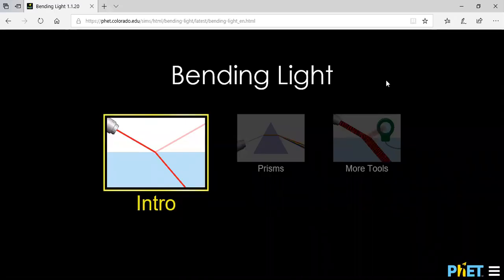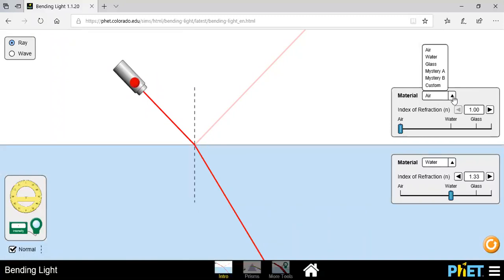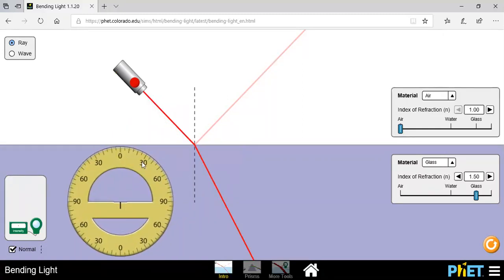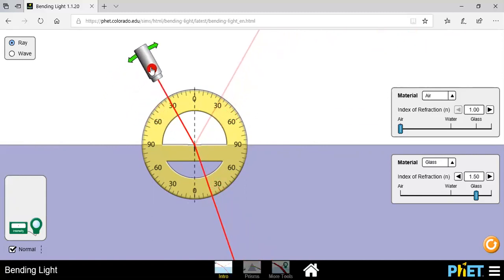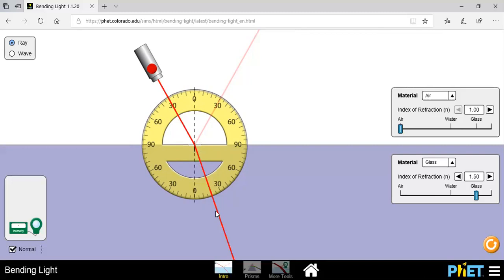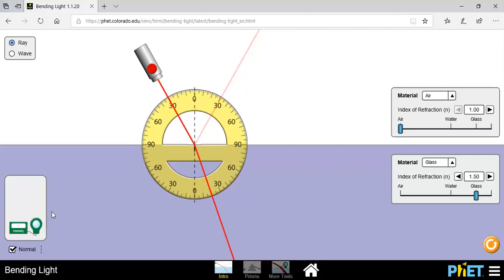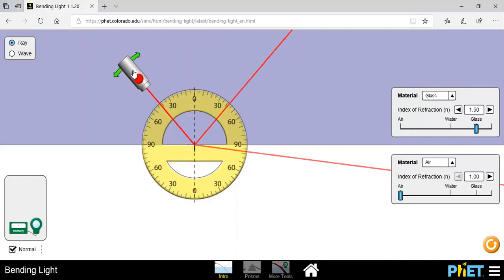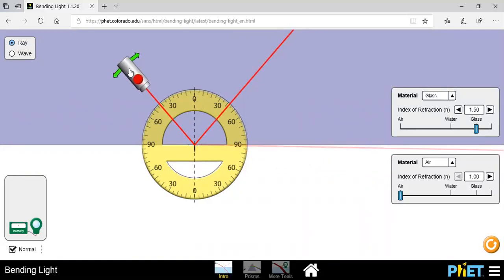Intro to bending light simulator